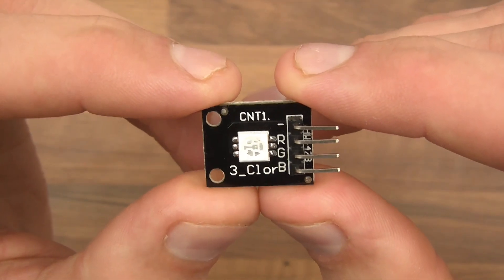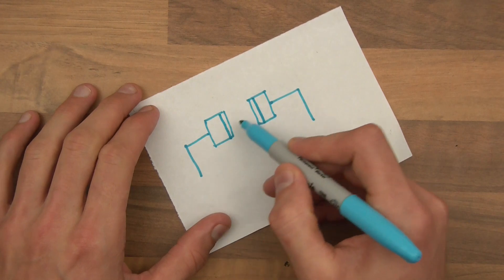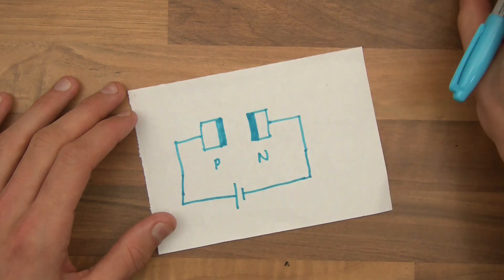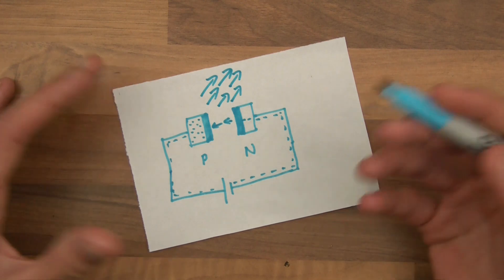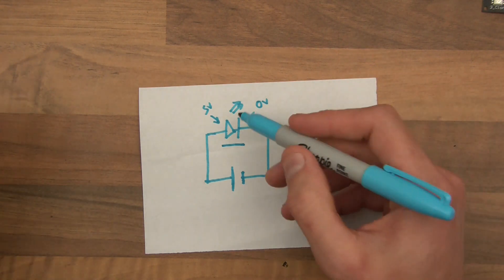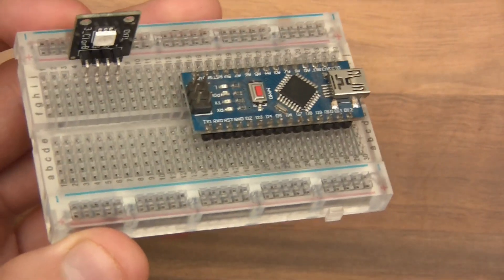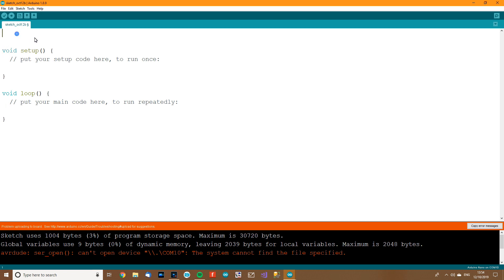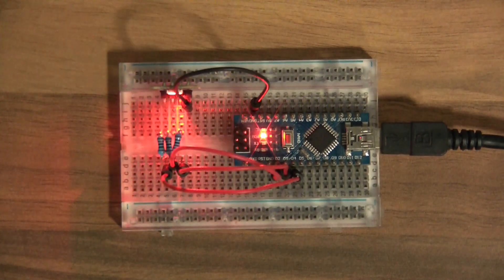TUTORIAL: Arduino RGB LED! How they work, How to wire up and code. Back to Basics - 2.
Back 2 Basics: Simple, concise and refined tutorials for beginners. This video is about how an RGB LED works. The video explains a little about why a resistor is necessary also. Then how to wire up and code this simple module.